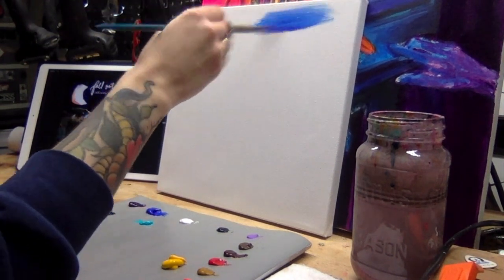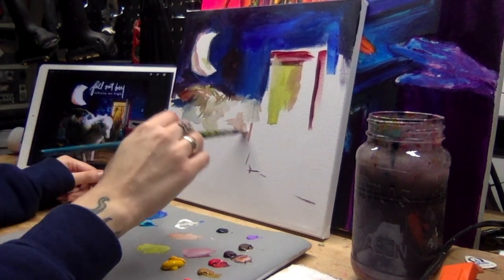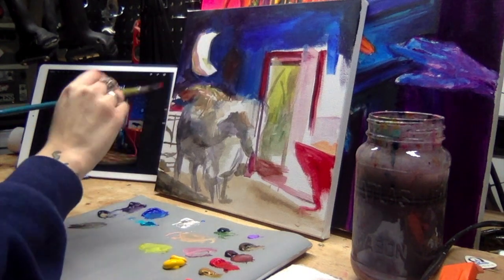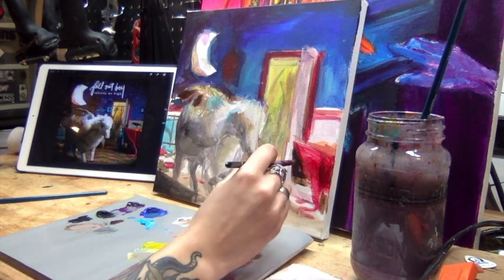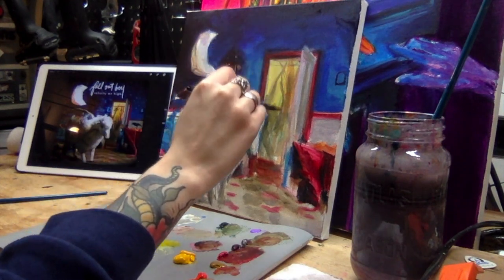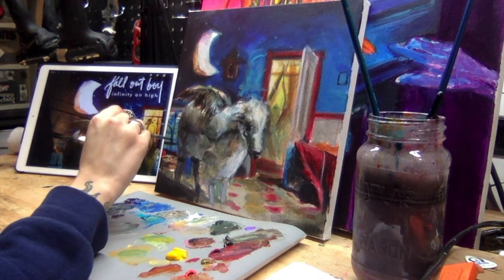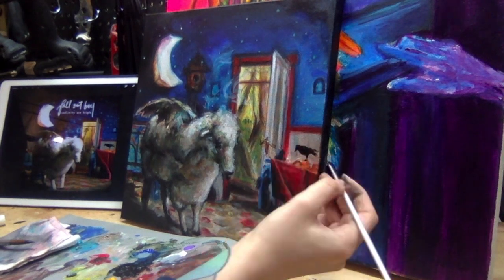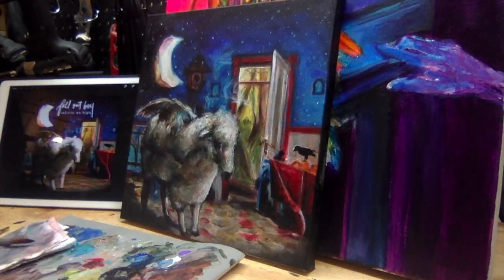Infinity On High Time Lapse Painting (Voice Over)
♡ This 12x12" commissioned painting of Fall Out Boy's "Infinity on High" was made with acrylics and lots of love. I'm sorry for the audio on this voice over, I'll keep improving it with time!
Posca white paint marker
Grey palette paper

Watch real time art and hang out with me over on my Twitch channel!